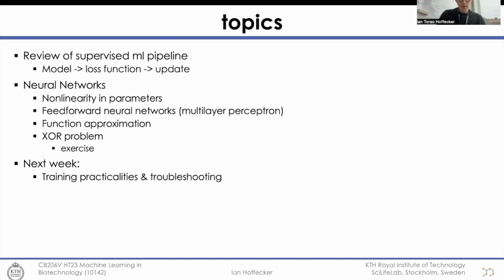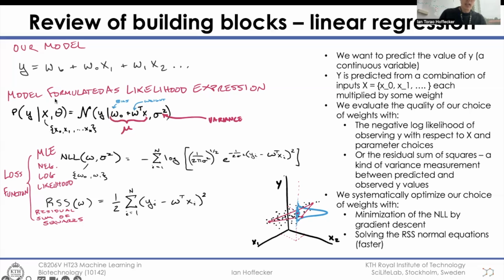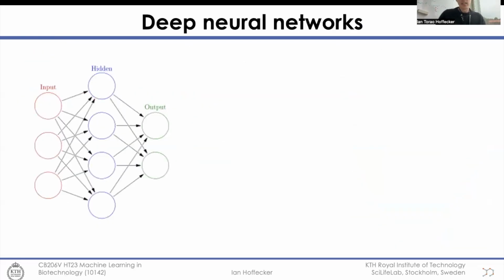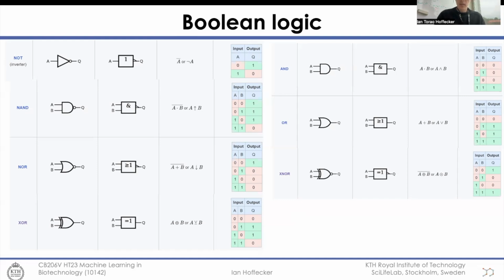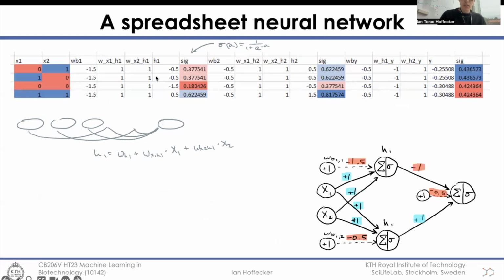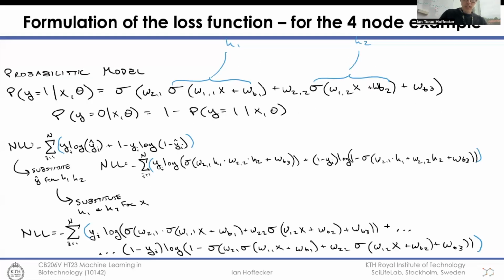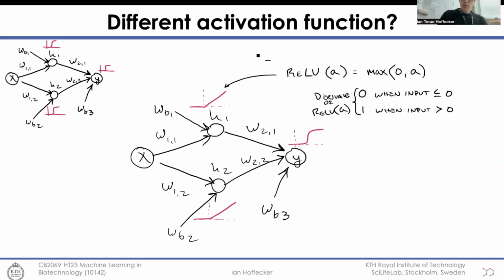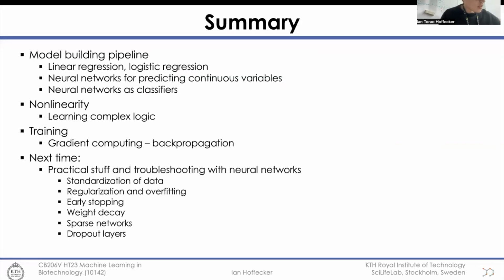Machine Learning in Biotechnology 06 deep neural networks